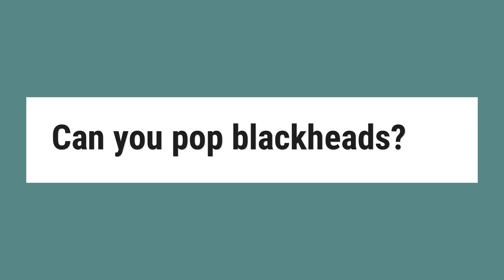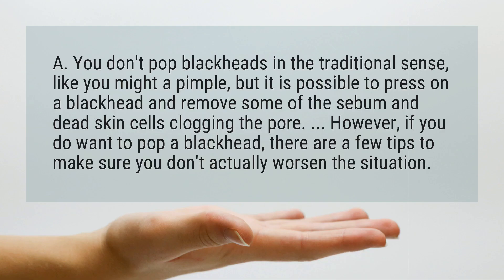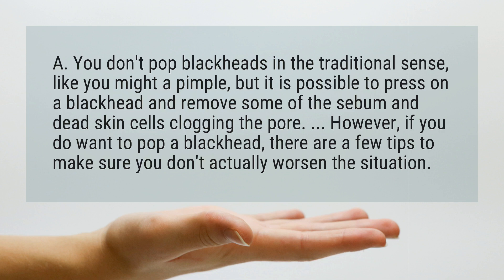Can you pop blackheads?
A. You don’t pop blackheads in the traditional sense, like you might a pimple, but it is possible to press on a blackhead and remove some of the sebum and dead skin cells clogging the pore. ... However, if you do want to pop a blackhead, there are a few tips to make sure you don’t actually worsen the situation.